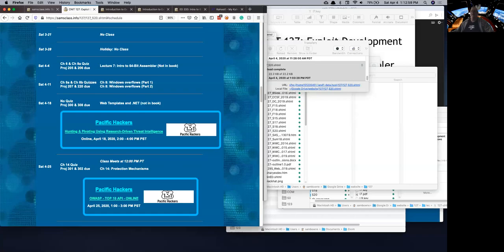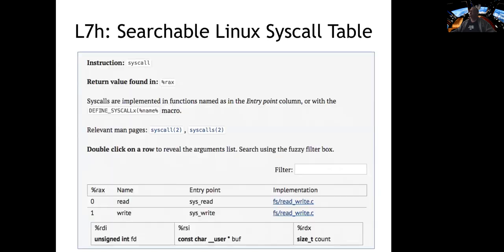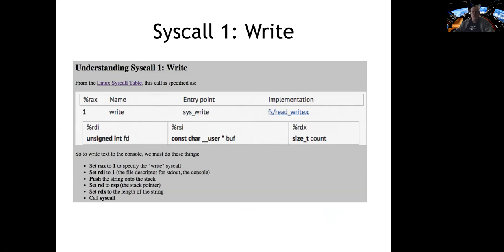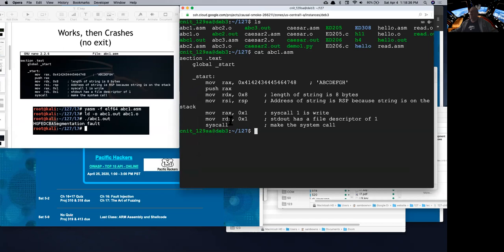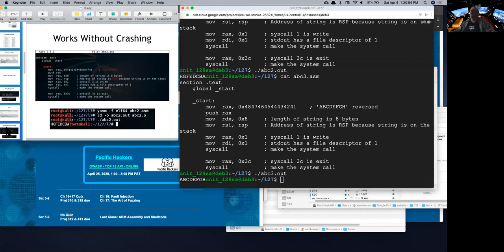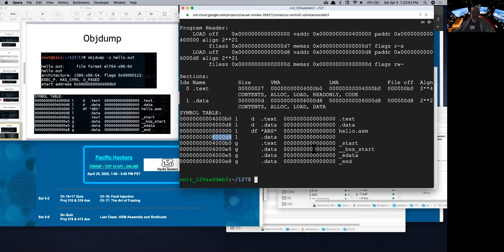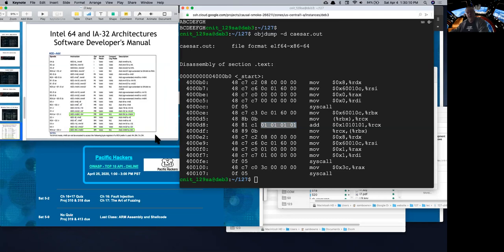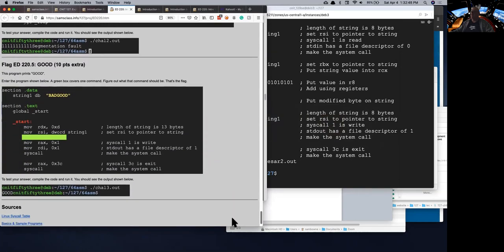CNIT 127 - Lecture 7: Intro to 64-Bit Assembler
A college lecture at City College San Francisco.